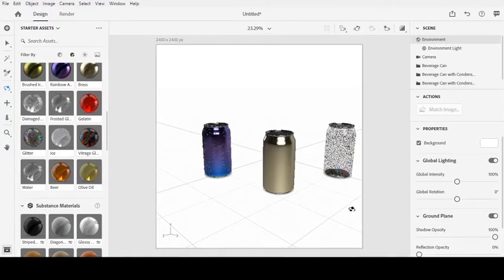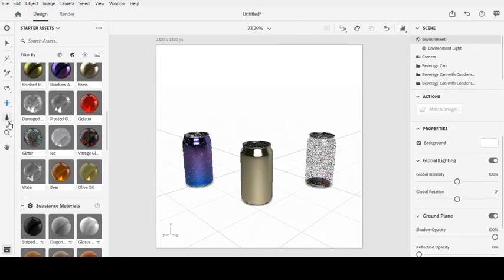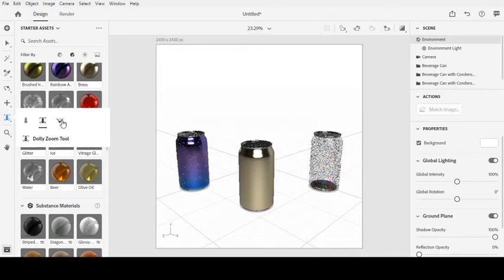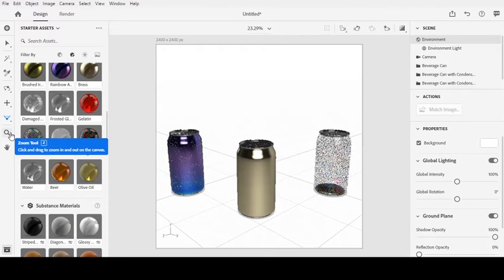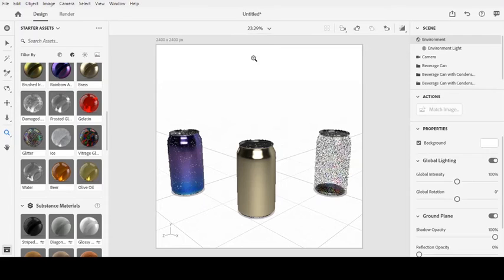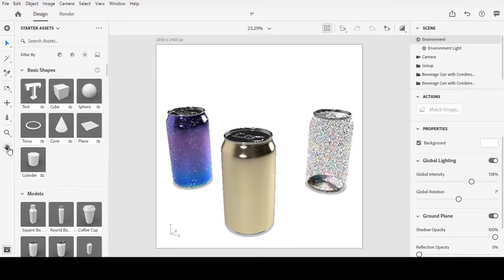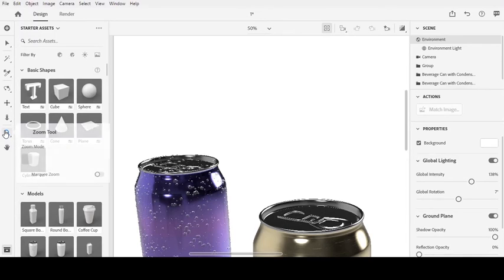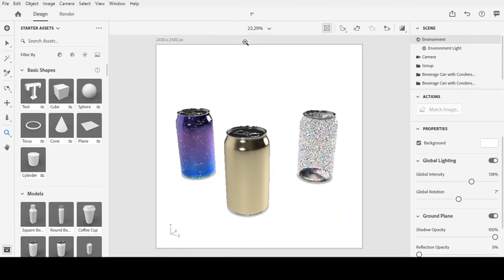Adobe Dimension Tools Tutorial (Beginners)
This video will cover camera tools such as Pan Tool, Dolly Tool, Zoom Tool, and Hand Tool. Follow this series to get you from a beginner in Adobe Dimension to a proficient/advance graphic designer. Add Adobe Dimension to your resume.